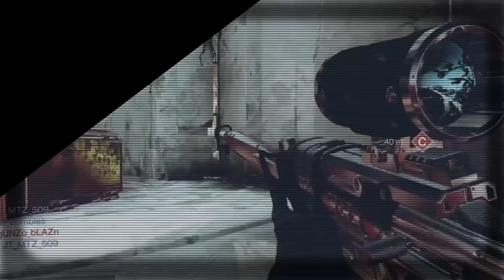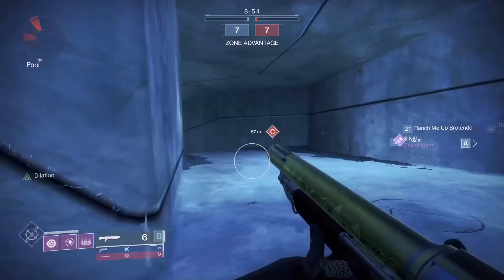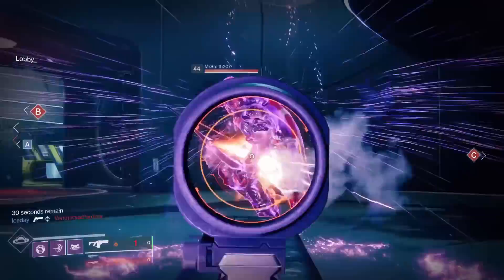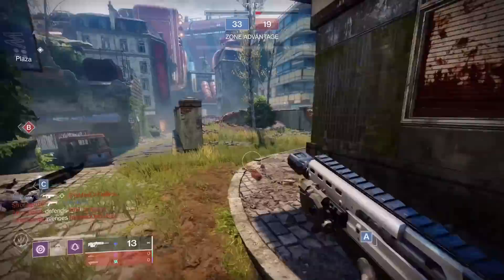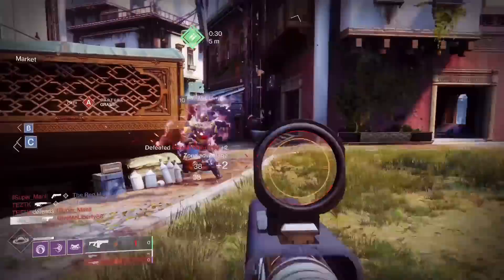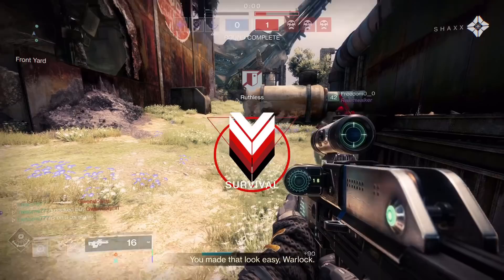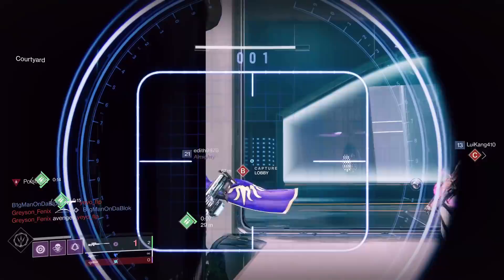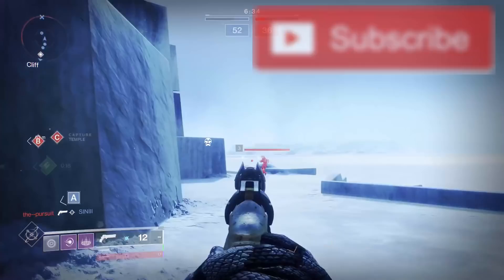4 Types of FPS Players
Players who want to get better at Sniping in Destiny 2 can learn a lot from the idea of an "Omega". An Omega is a player who puts a heavy emphasis on controlling combat flow while porviding information to his team. Using the concepts of Wolfpack we are able to break down how all players think and behave in order to give us an advantage in PvP. By looking at how each person uses cover and movement we are able to apply the rules of Omega and the rest of wolfpack to win more 1v1s or even competitive modes like Trials of Osiris and your aim will improve at the same time.